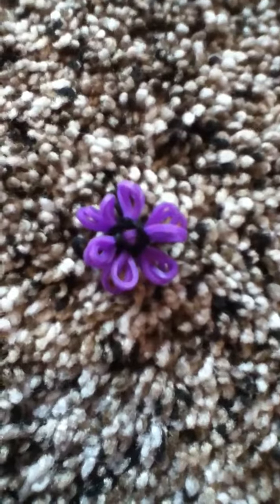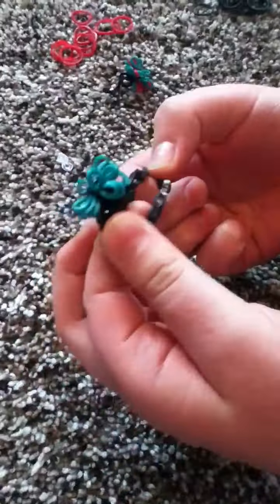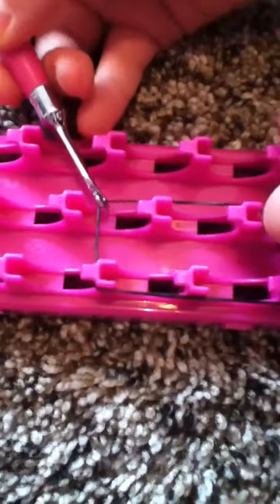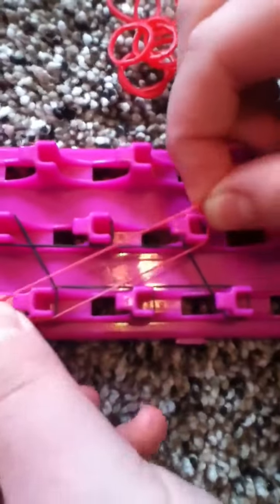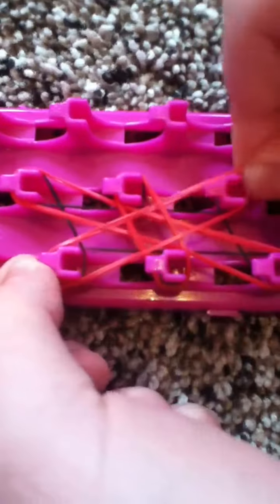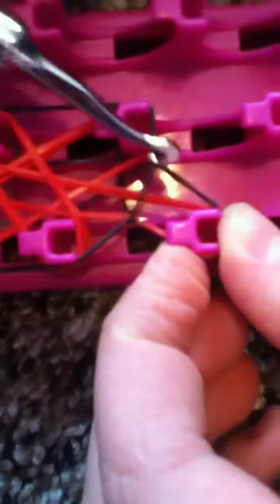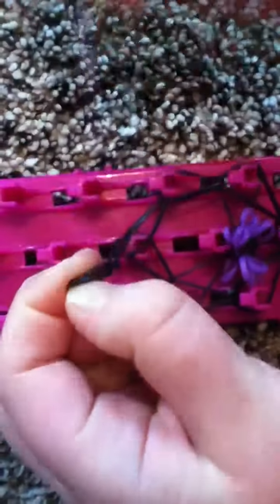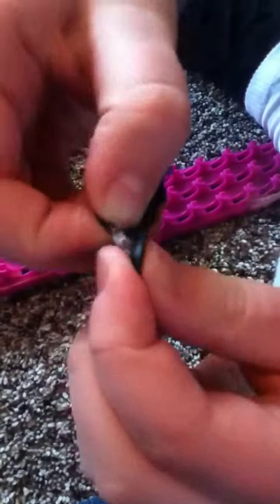Fun loom flower charm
learn how to make a flower charm and ring